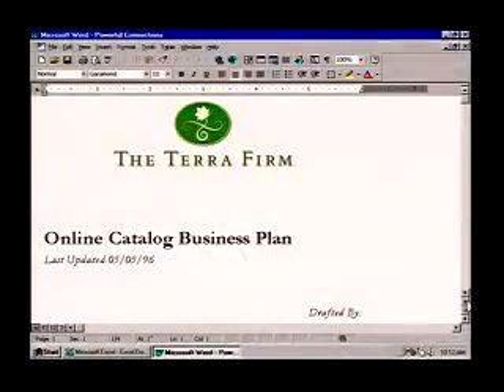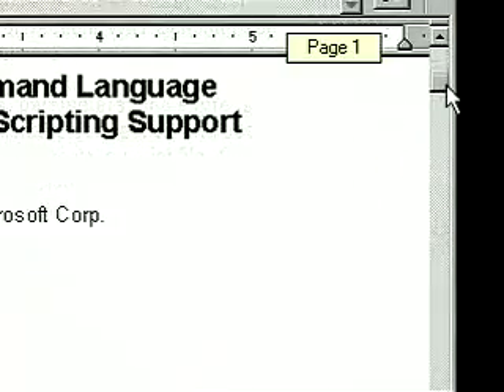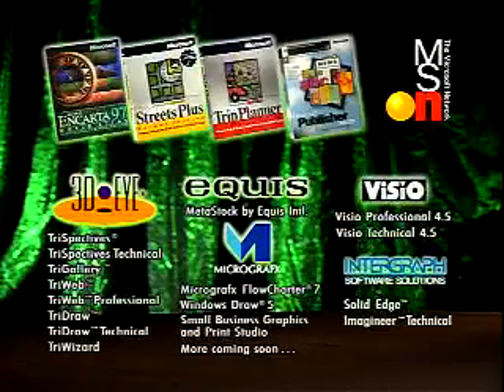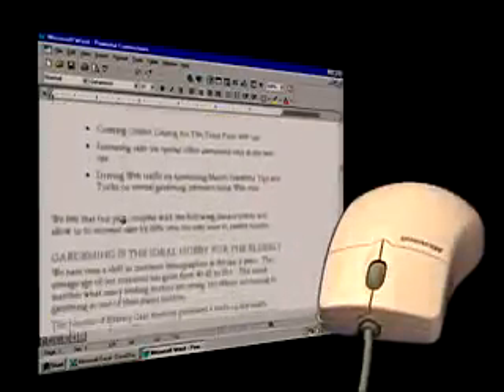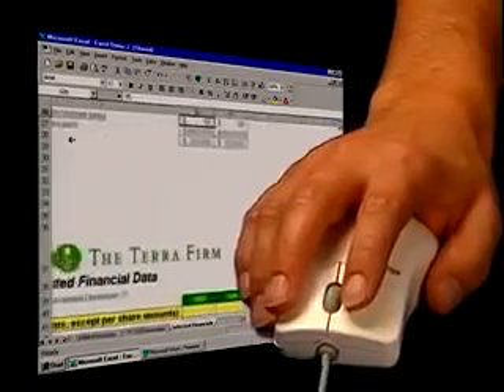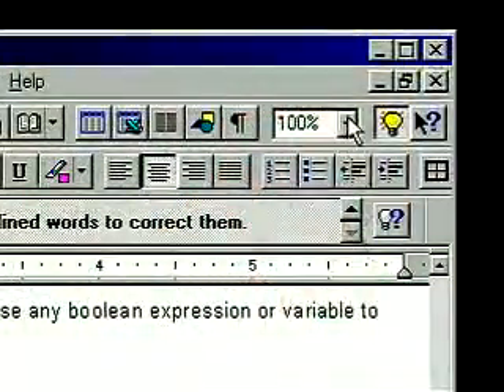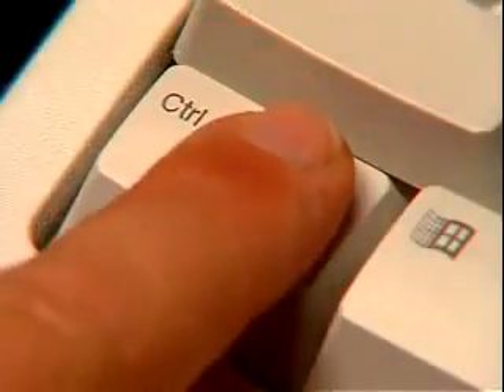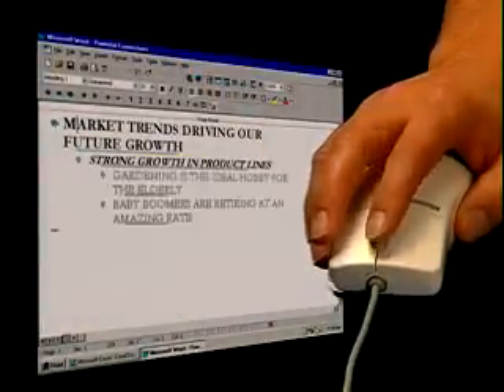Microsoft Intellimouse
Old Microsoft Intellimouse Commercial.